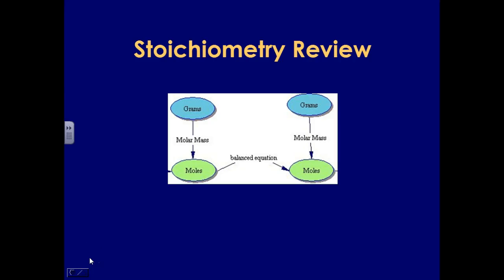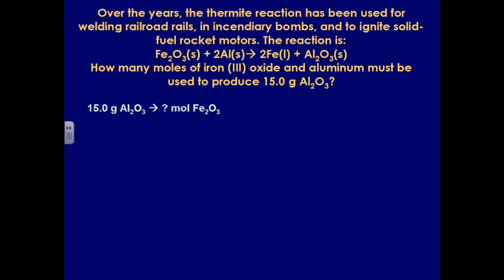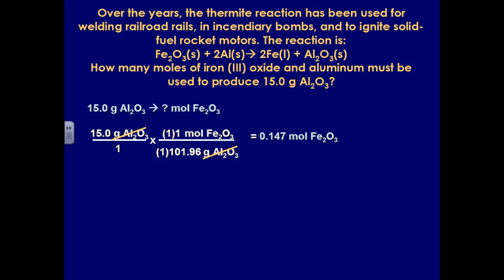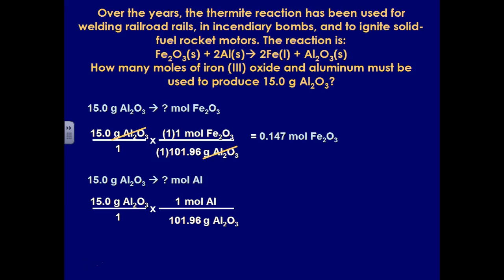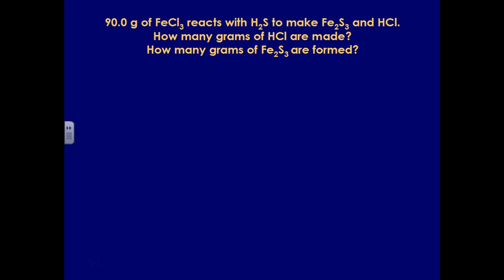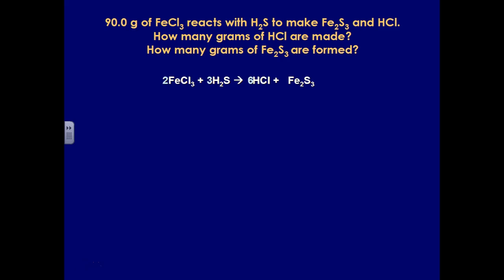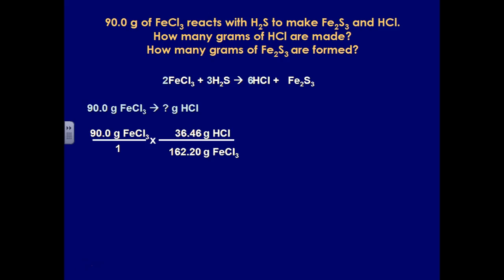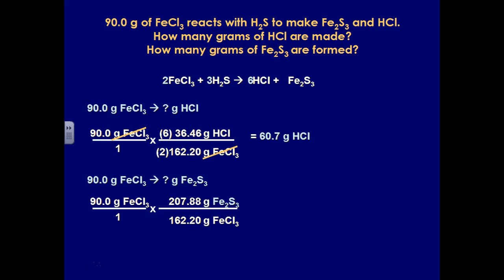Unit 2 Part 2 Stoichiometry - Stoichiometry Review